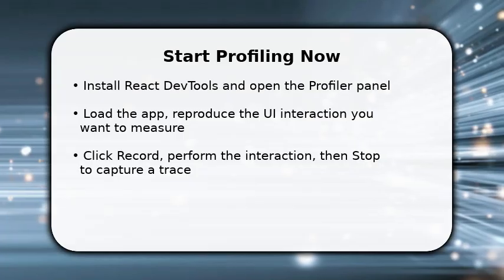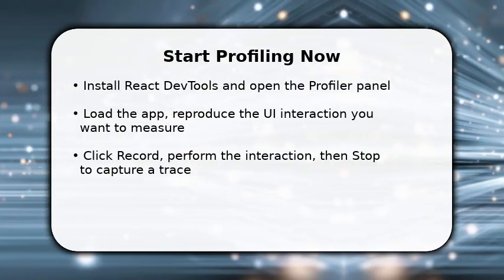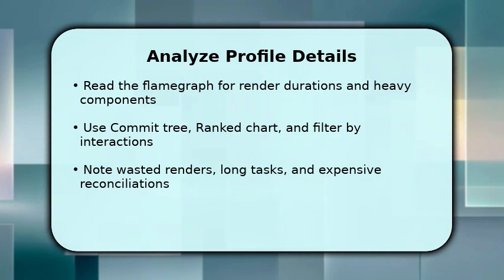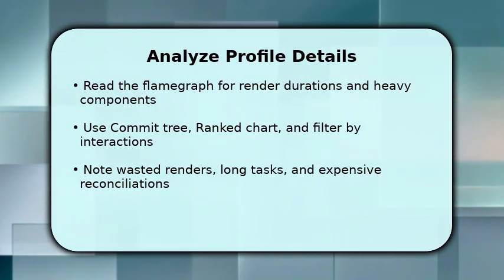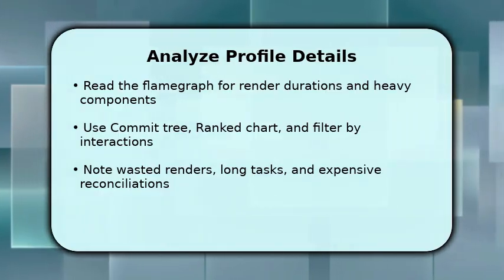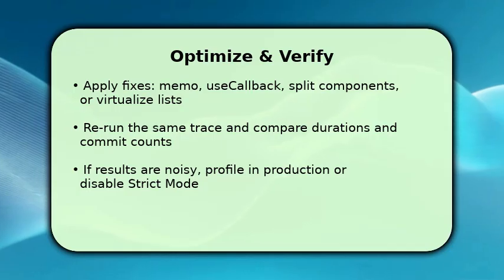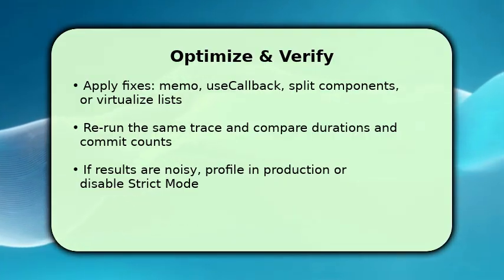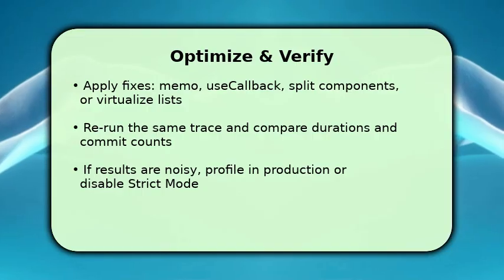How to Use Profiler React - Easy Guide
Dive into the world of React Profiler and discover how to effectively monitor performance with ease. This video serves as a comprehensive guide for developers looking to optimize their applications using profiler react, detailing step-bythy process from setup to analysis.

React Profiler,